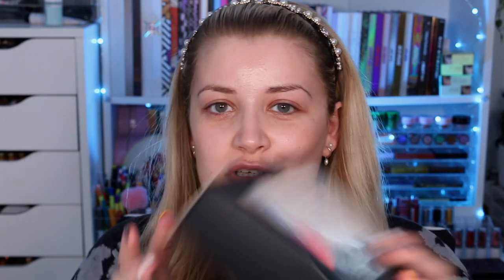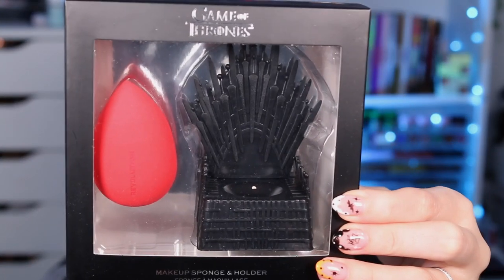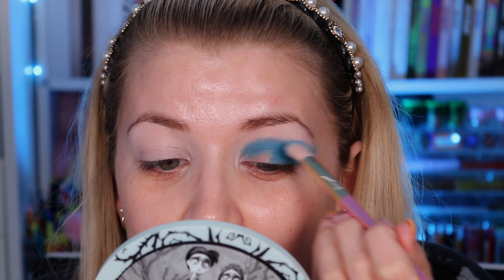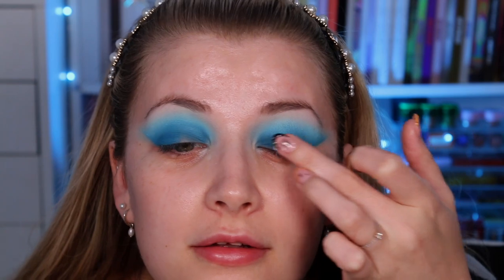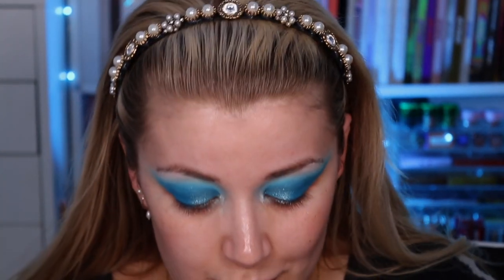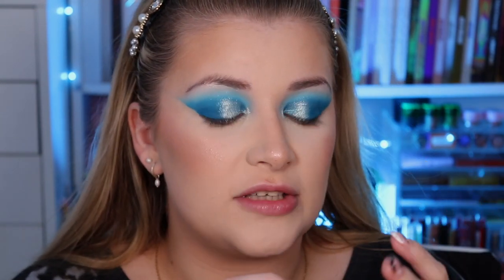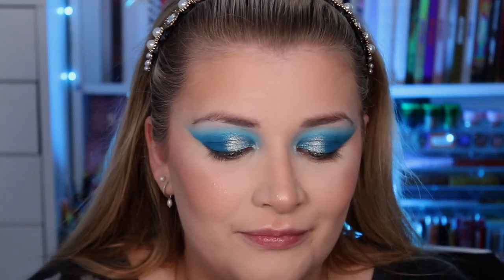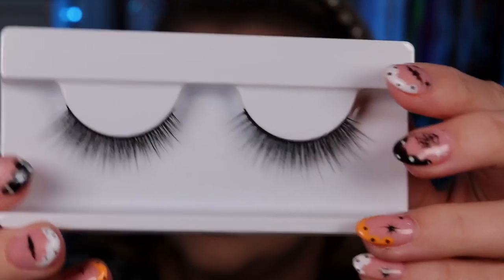REVOLUTION X GAME OF THRONES WINTER IS COMING GIFT SET REVEAL & REVIEW! | Luce Stephenson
Helloooooo you beautiful people!! Today we are unboxing the Revolution X Game Of Thrones Winter Is Coming Gift Set and also reviewing the products inside... *OPEN FOR MORE*